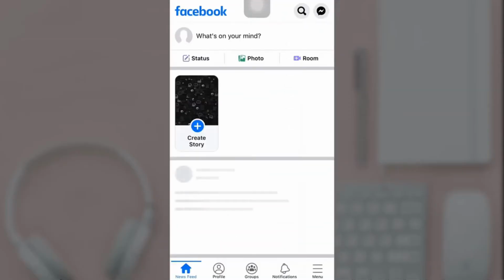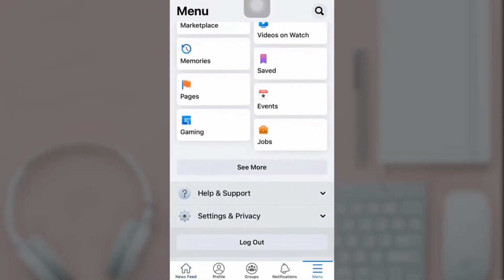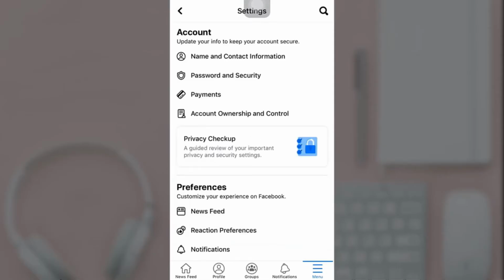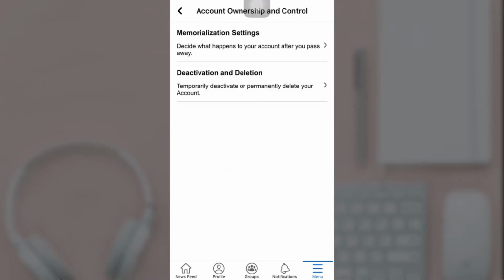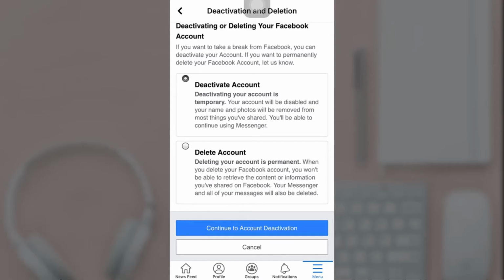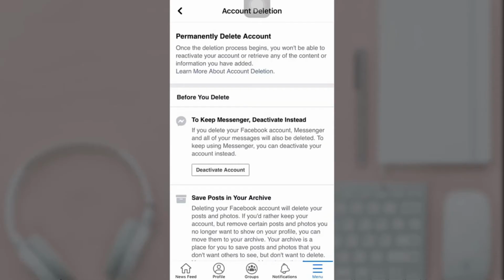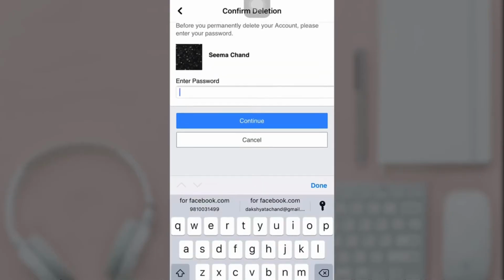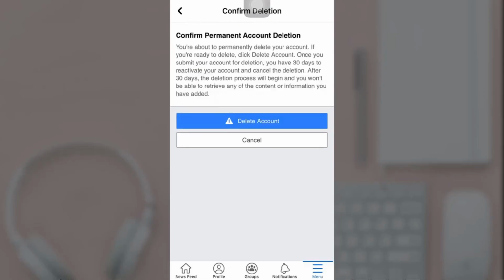Delete Facebook Account: How To Permanently Close Facebook Account 2022?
Delete Facebook Account Permanently On Mobile App:

This video depicts step by step procedure for deleting your Facebook account permanently.
First of all, open up your Facebook app on your phone. On the bottom right, you'll see a menu option. Tap on it. Scroll down and go to settings and privacy. Now tap on "Settings."
Under account, you'll see the option of account ownership and control. Tap on it.
Now select deactivation and deletion. Before deleting the account, tap the small circle and then continue to account deletion.

Again, tap on Continue to Account Deletion.
There you'll see the option to delete the account. You need to tap on it to confirm you want to delete your account. You will need to enter your password and when you are done, tap on continue.

To confirm permanent account deletion, tap on delete account.
This way, you can easily delete your Facebook account.

0:06 How To Delete Facebook Account Permanently Tutorial
1:22 Outro